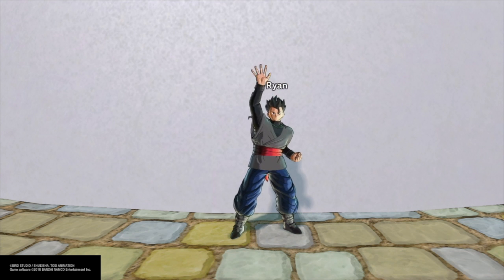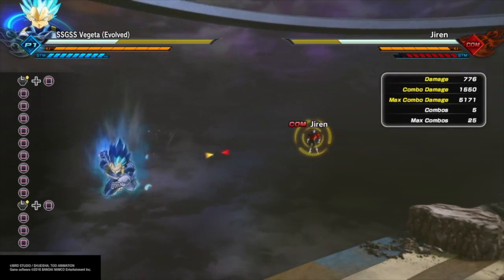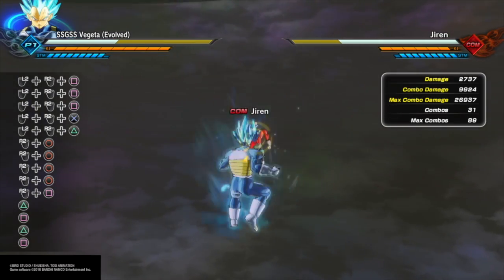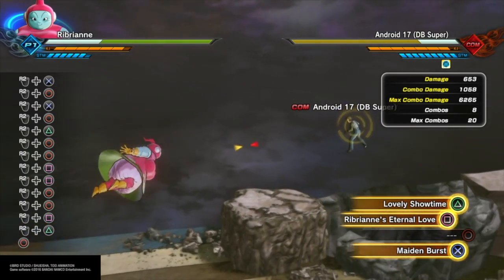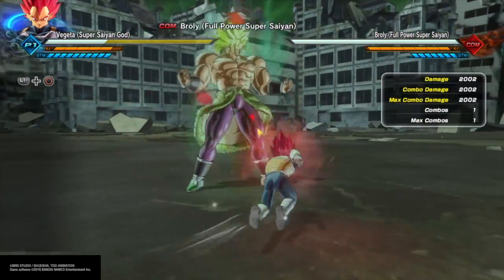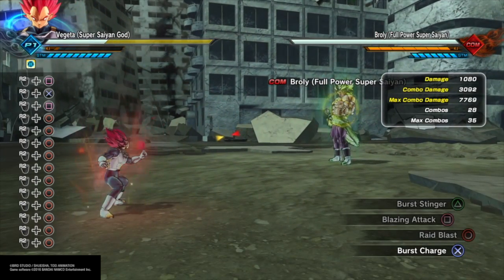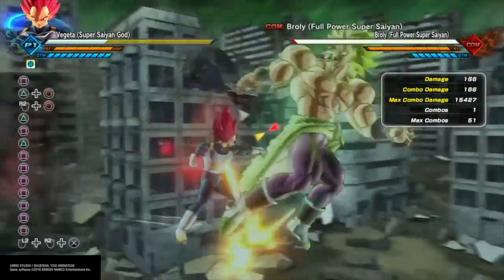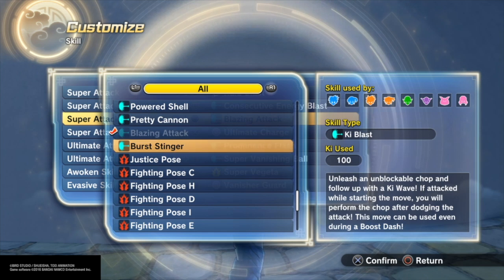ULTRA PACK 1 CHARACTERS!Xenoverse 2 Walkthrough Gameplay Part 89!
Welcome to my walkthrough series for Dragon Ball Xenoverse 2 on the Playstation 4 with live commentary. In this part of the series, we're going to do some more parallel quests that were added via Ultra Pack 1 DLC. 😄❤️🔥